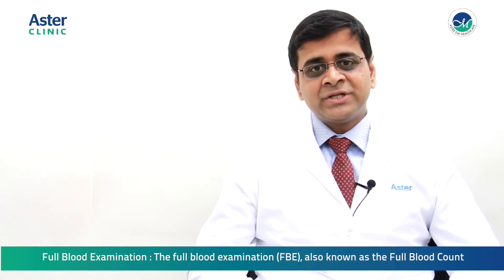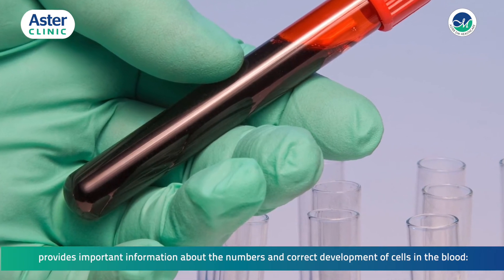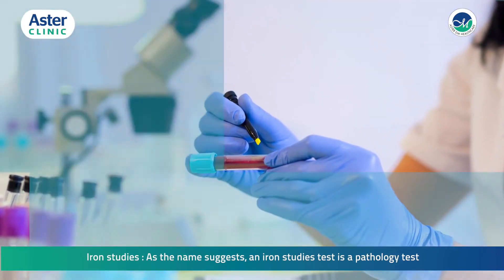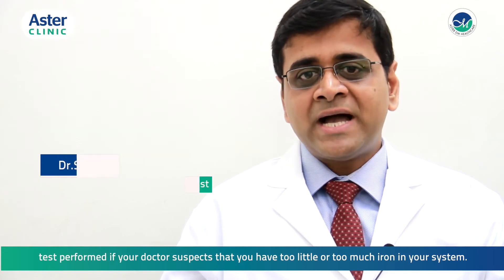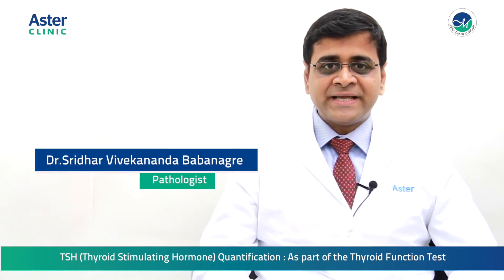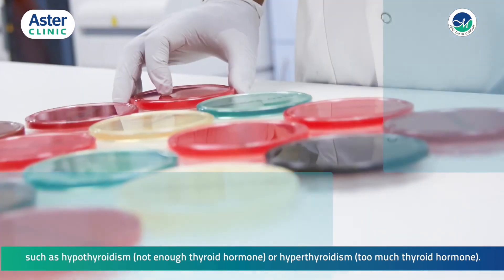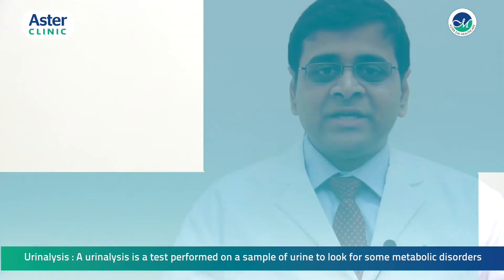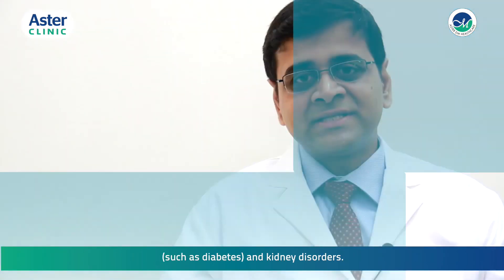Dr. Sridhar talks about Pathology Tests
A Talk on Pathology Tests by Dr. Sridhar gives you a better understanding of the steps to be taken